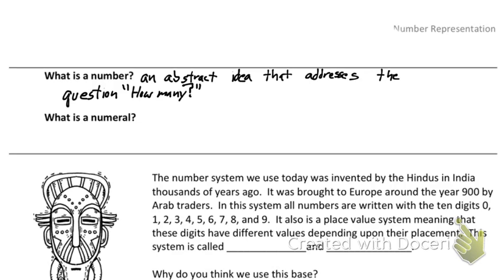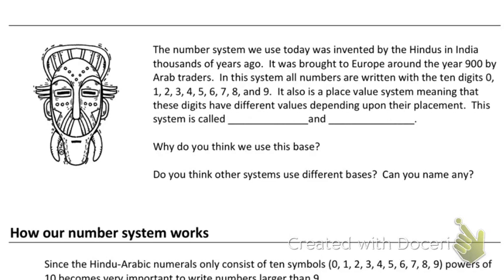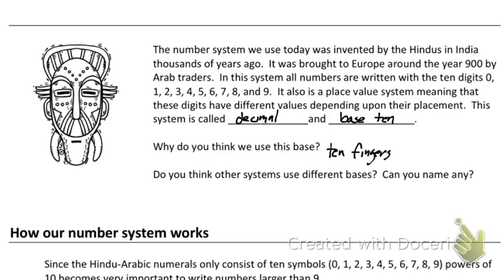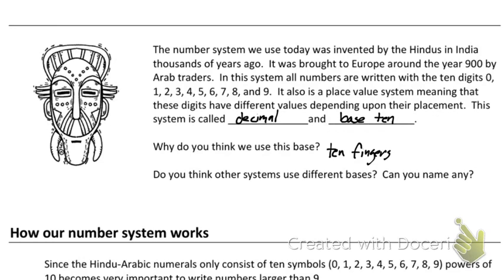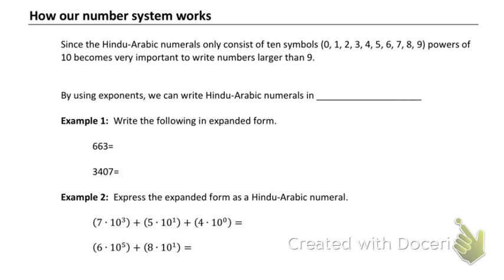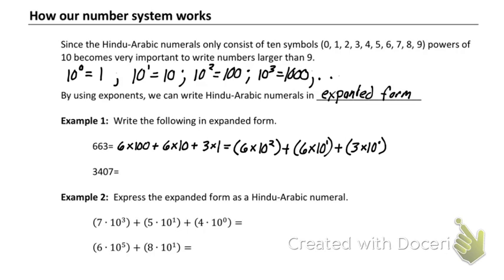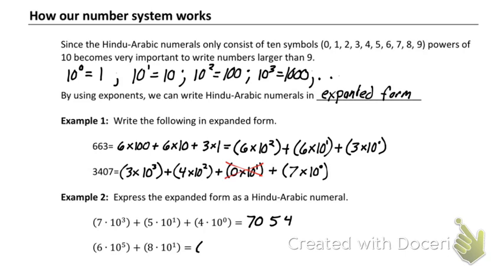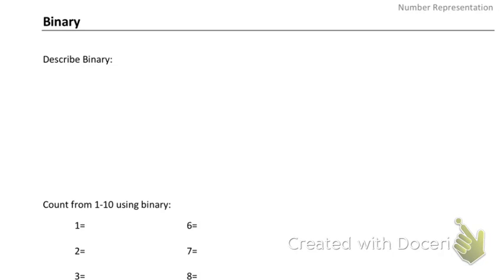Number Systems Binary (5/16)